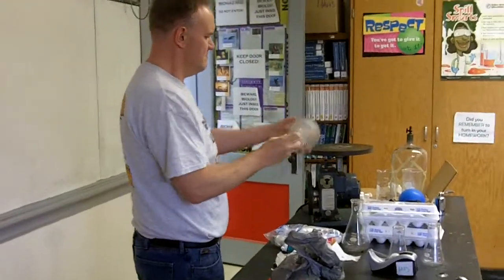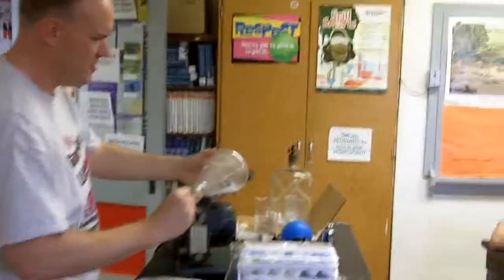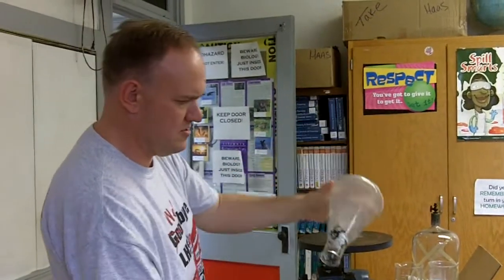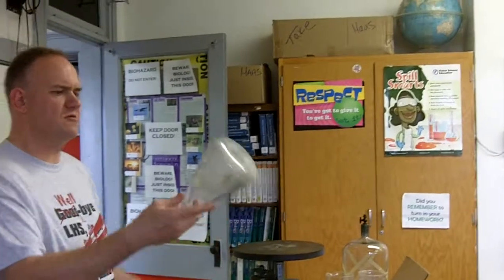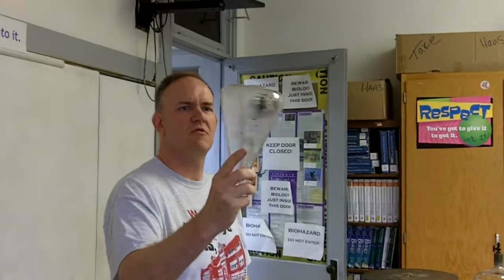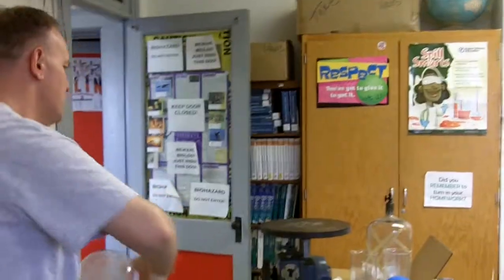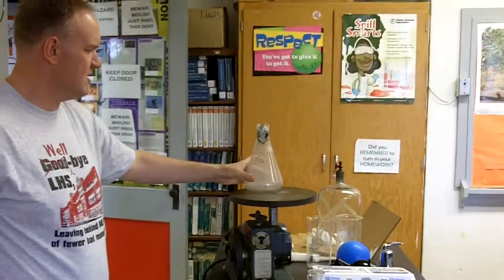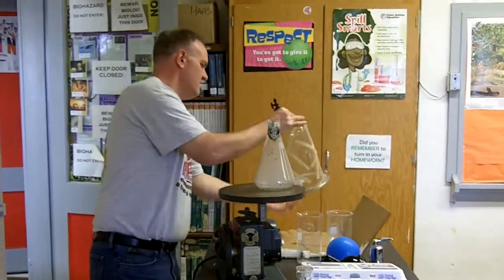Demonstration: Removing a hard-boiled, peeled egg from an Erlenmeyer flask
There and back again.